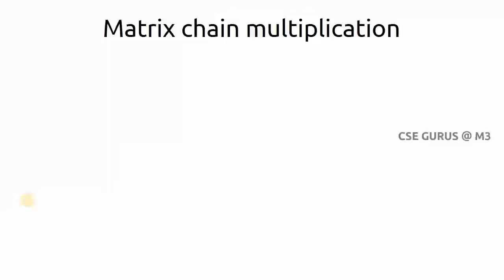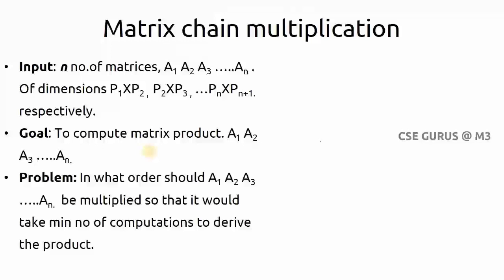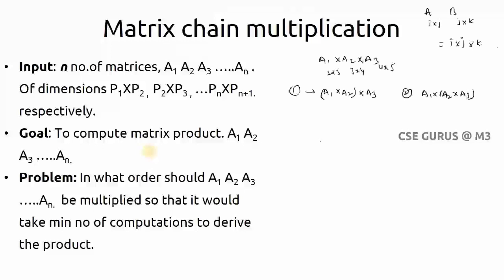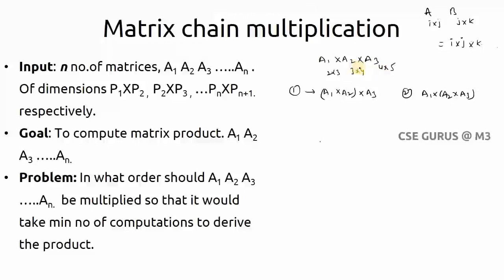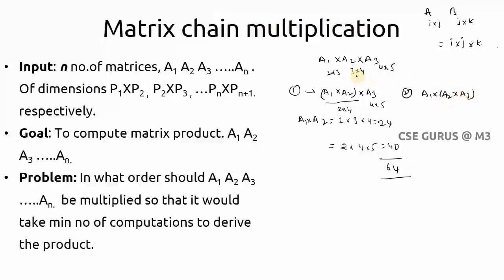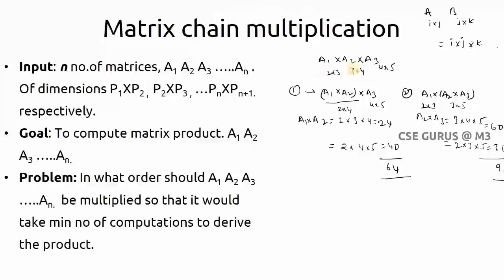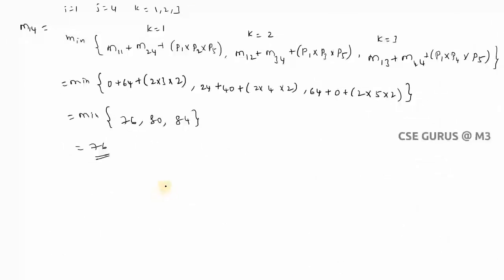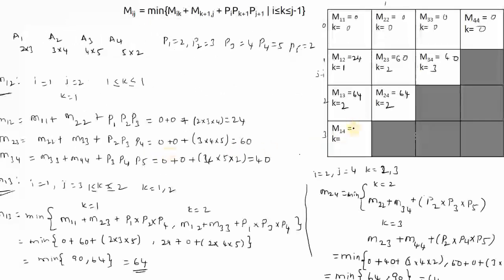29. Matrix chain multiplication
This video explains Matrix chain multiplication using Dynamic programming.